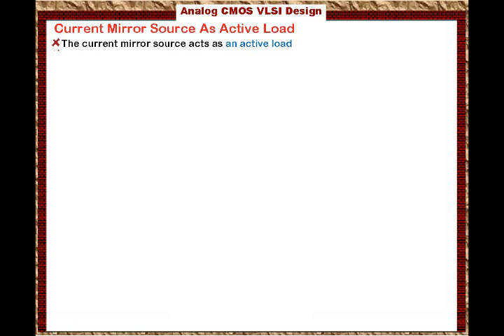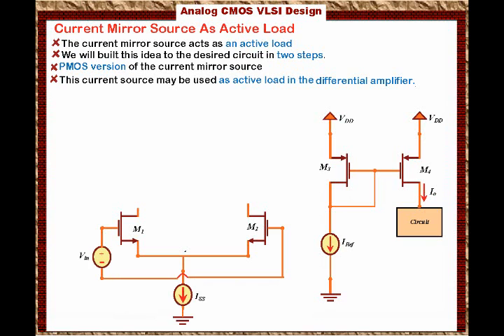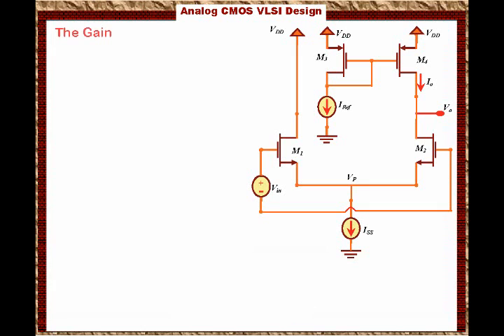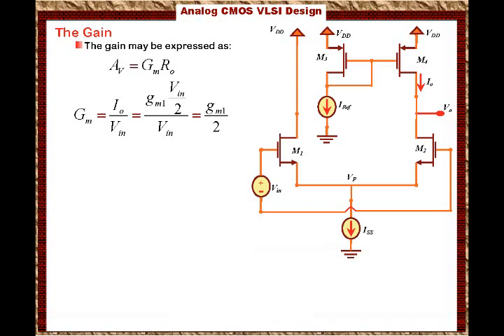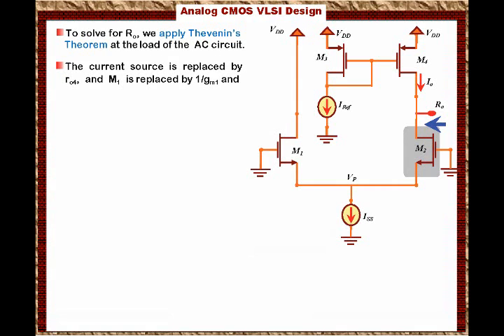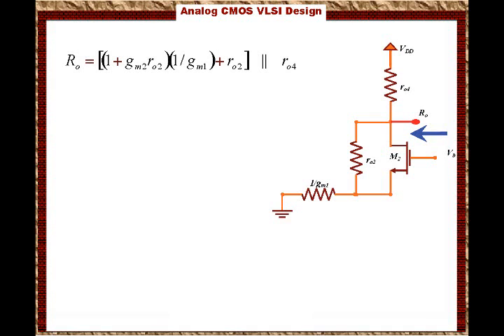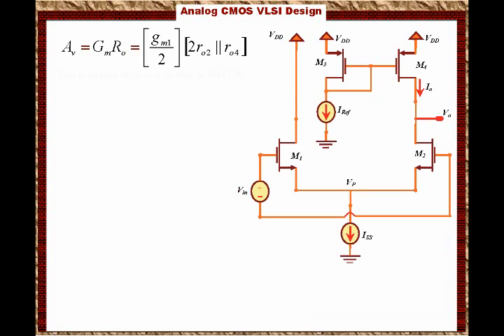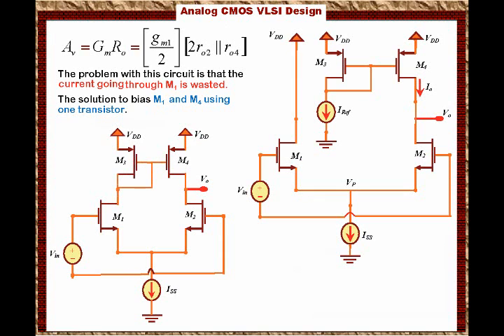Analog CMOS VLSI Lecture-4 Part-3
By Ahmed Abu-Hajar, Ph.D. This is part 3of lecture 4. to download a free evaluation version of the compelete software